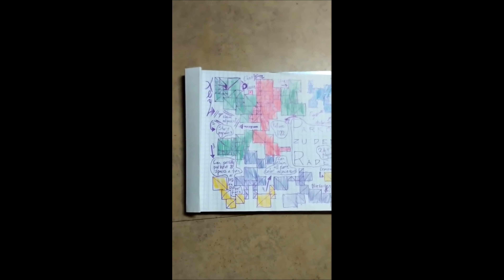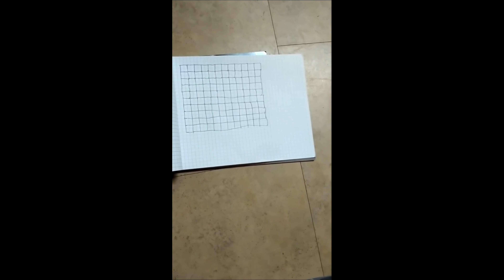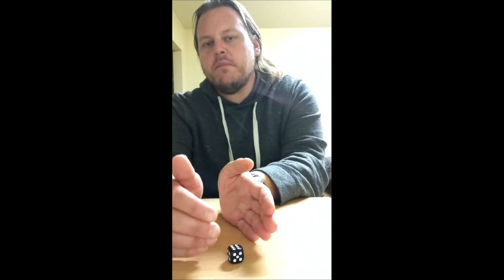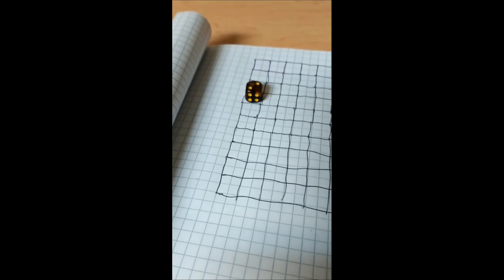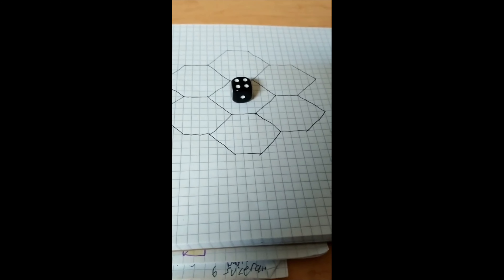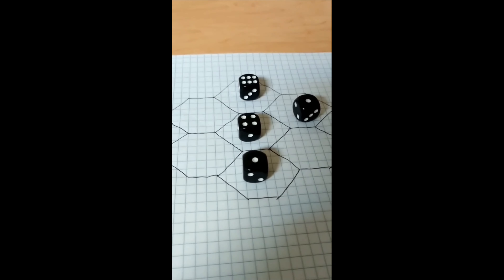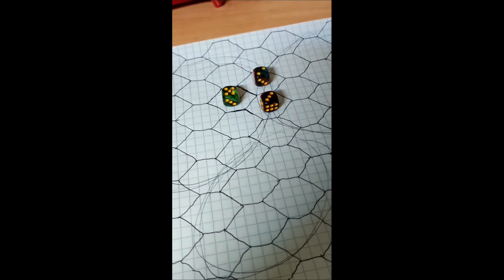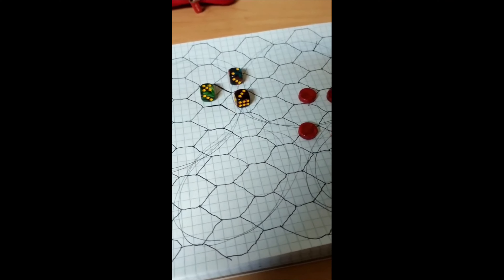On Instagram With The Wern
Sweetheart, you'll never control the narrative around you.

You can block, you can turn off comments, you can go friends only (trust me I'm one of the people you already follow on Insta ;) ), you can delete comments, but you'll never control the narrative.

You're not smart enough.